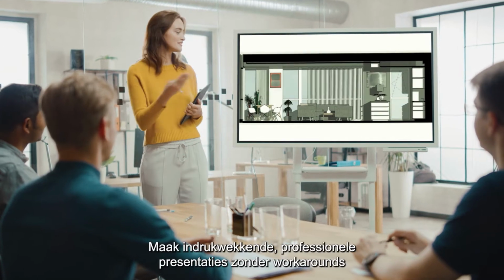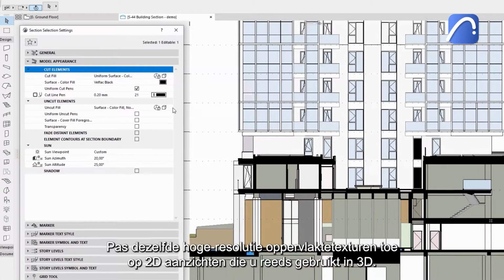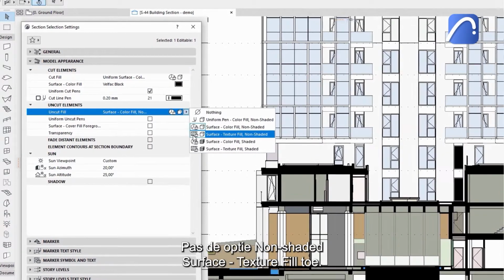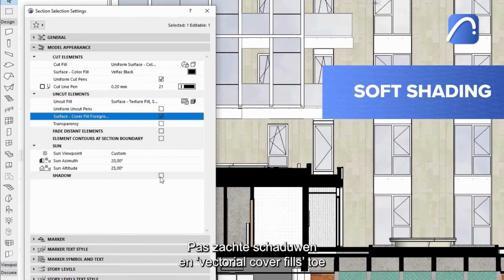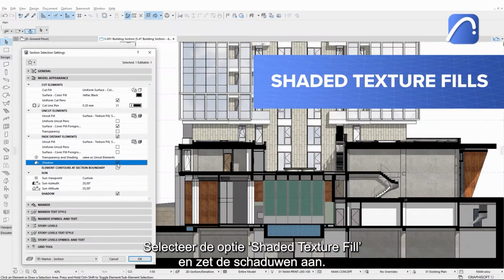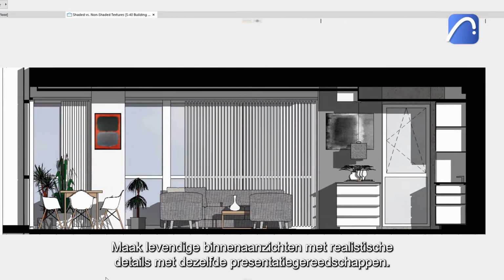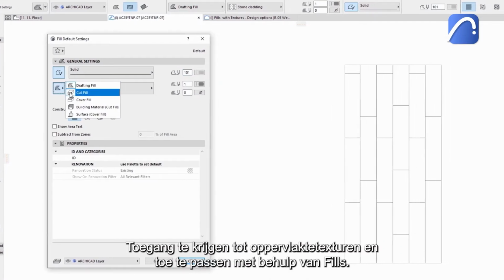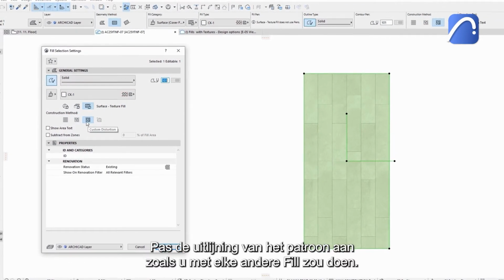Archicad 25 - Texturen in gevels, doorsneden en interieuraanzichten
Een groot pluspunt voor het verbeteren van jouw ontwerpen: Archicad 25 toont 3D-texturen nu ook in gevels, doorsneden en interieuraanzichten. Ook de schaduwen zijn verbeterd. Dit zorgt ervoor dat je makkelijker en sneller realistische ontwerppresentaties kan maken in Archicad.